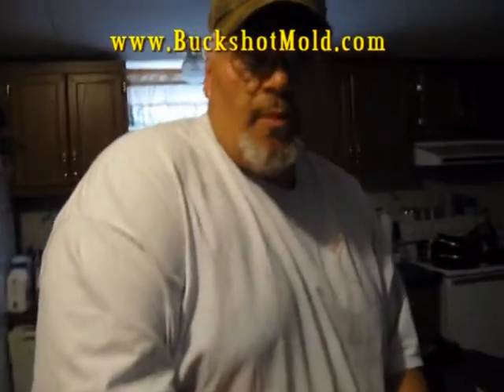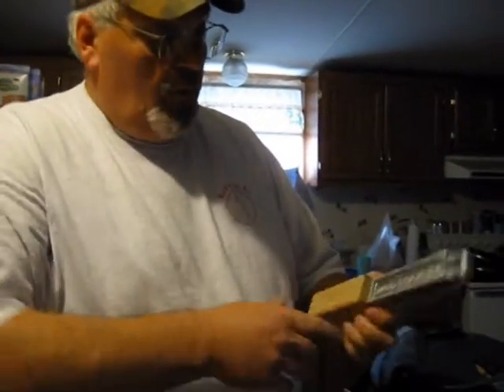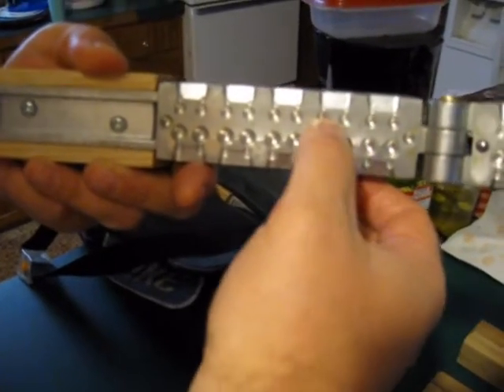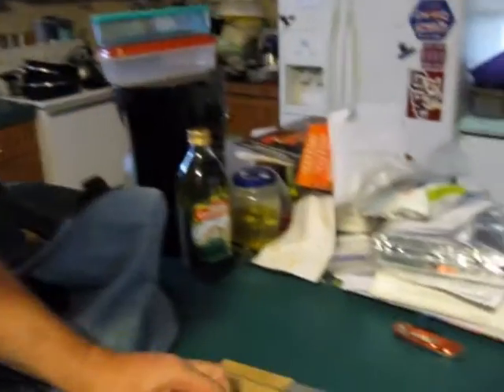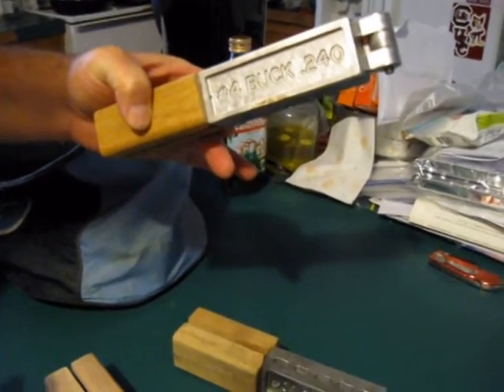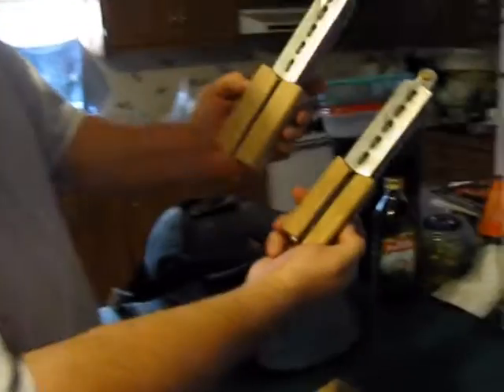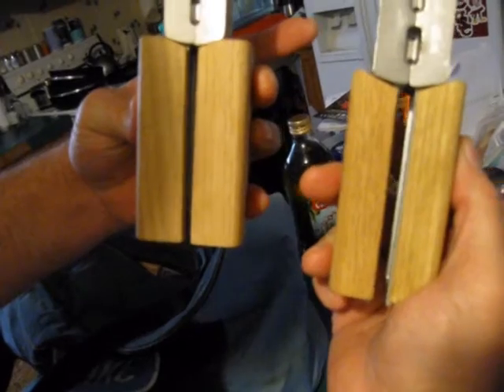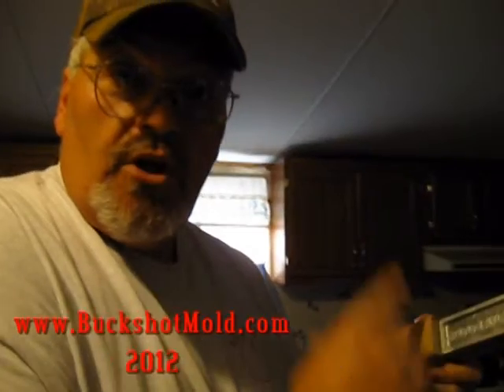00 and #4 Buckshot Combo Mold By Sharpshooter USA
This is a Sharp Shooter USA homerun here folks! Rick is making a 00 Buck #4 Buck combo mold... Now you won't have to buy 2 molds when you need more that one shot size! Contact Richard Plank and he'll hook you up folks!